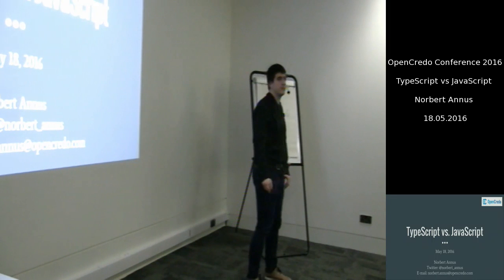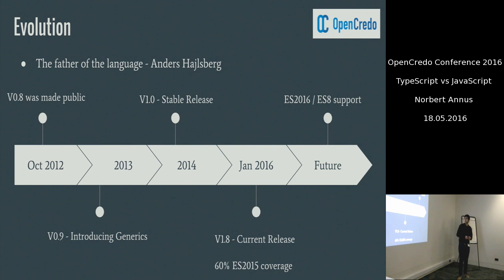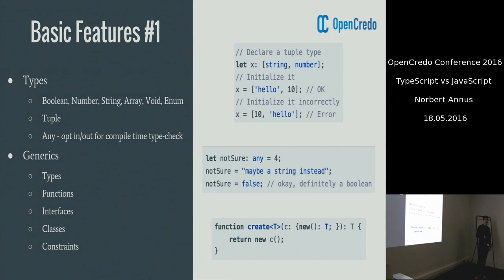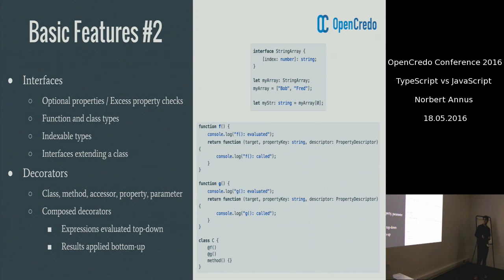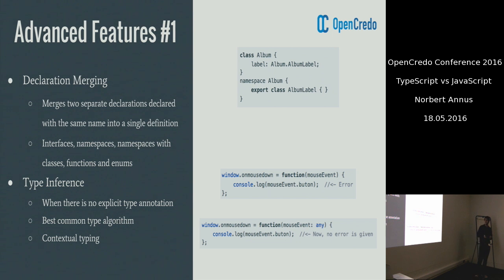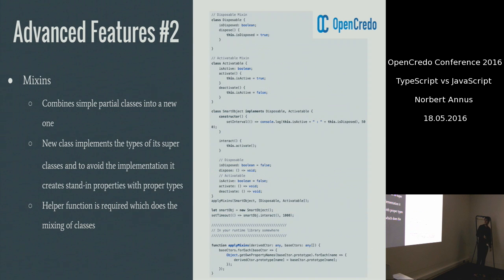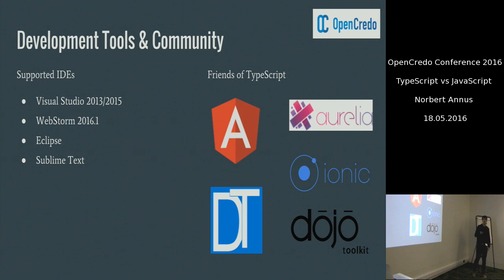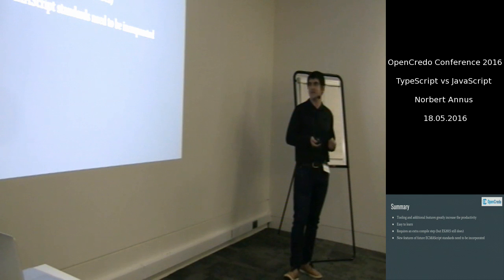OpenCredo: TypeScript vs JavaScript by Norbert Annus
Early steps and the evolution of TypeScript. Basic features and key differences between TypeScript and JavaScript. Development tools and the community behind the language. The road ahead and the future of TypeScript. Is there a reason for its existence alongside next generation JavaScript?

Norbert Annus is a Consultant for OpenCredo having joined the company in 2014. Norbert is responsible for front-end development on a number of engagements for OpenCredo. Norbert is passionate about user experience design and puts great emphasis on usability. His current technical expertise focuses on Angular and UI build automation.